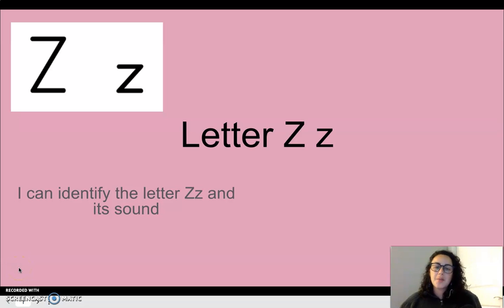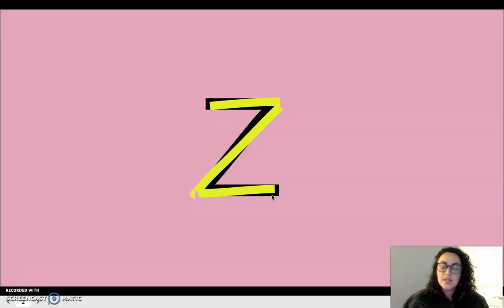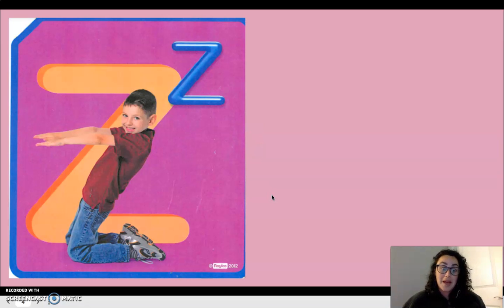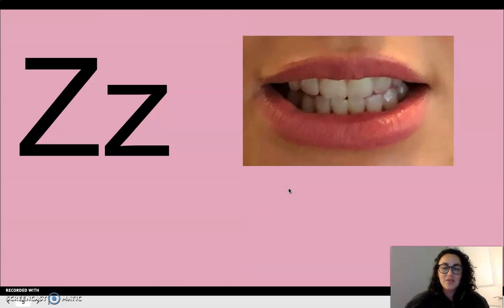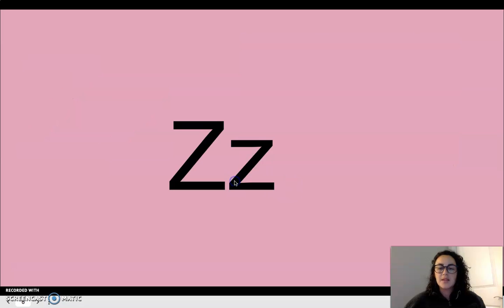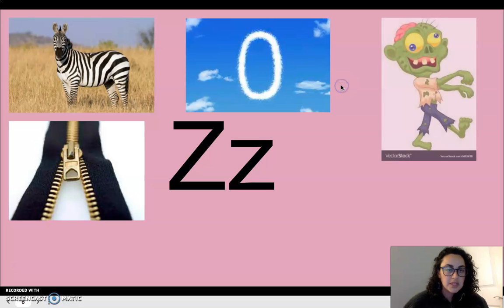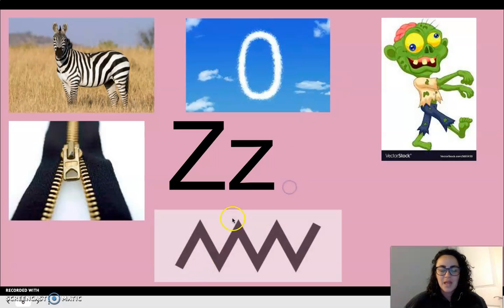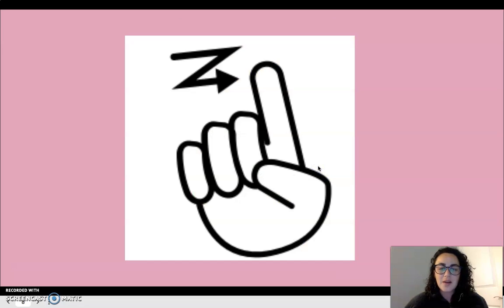The Letter Z Sound | Phonics for Kids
Learn all about the letter z: what it looks like, how to make it, its sound, and real words that start with that sound! Now you're closer to reading and writing so many words!